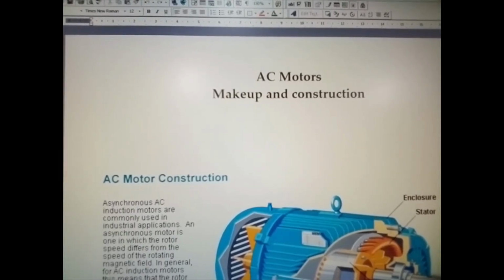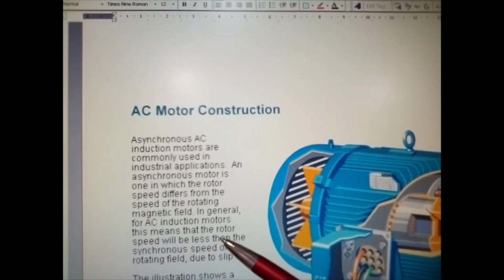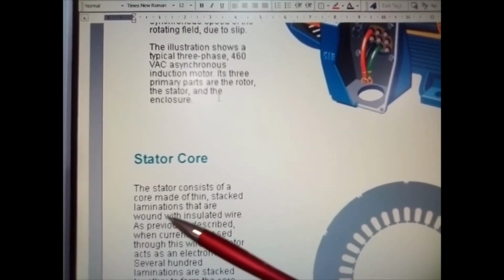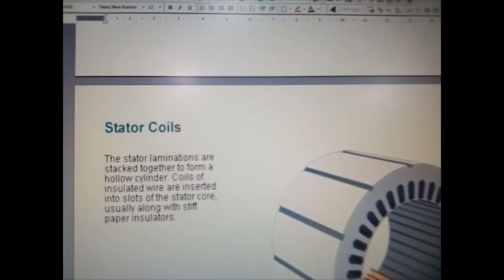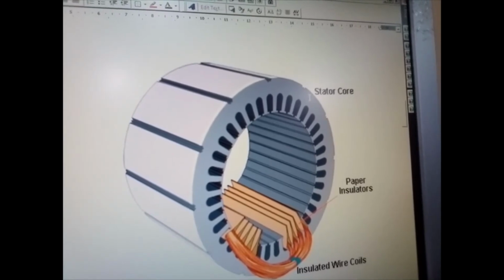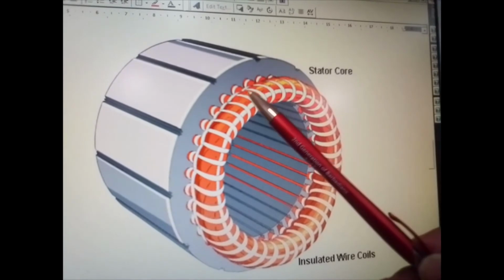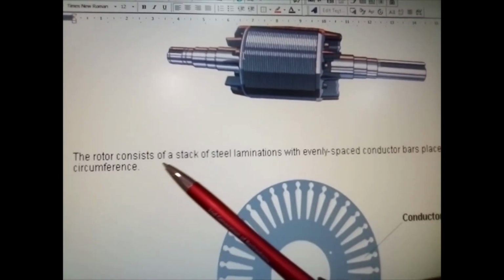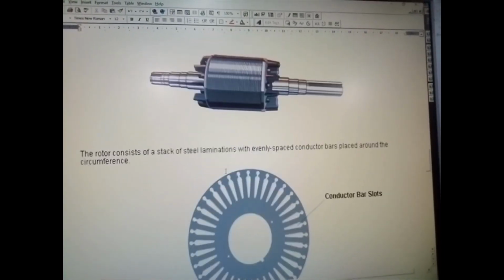AC Induction Motors